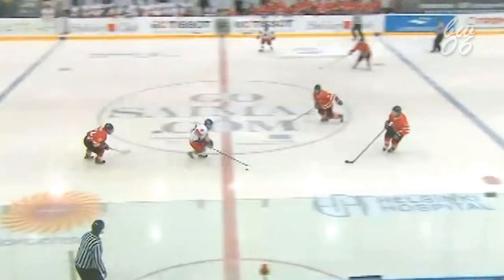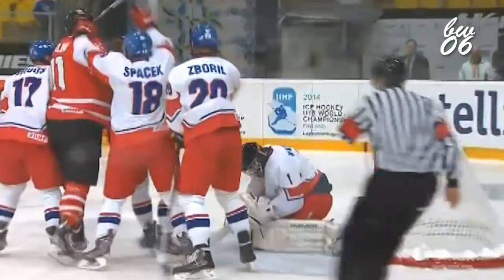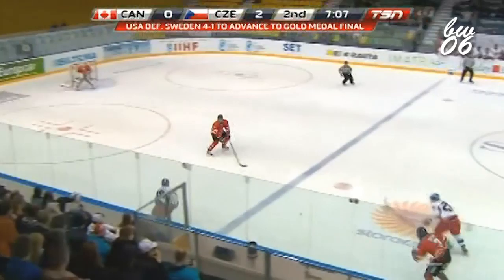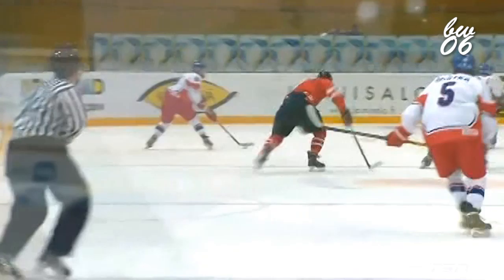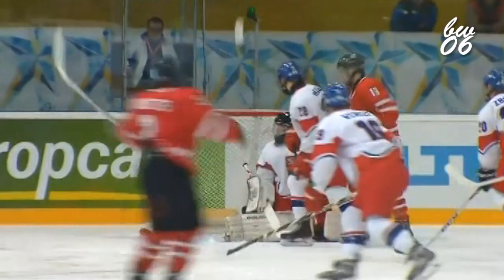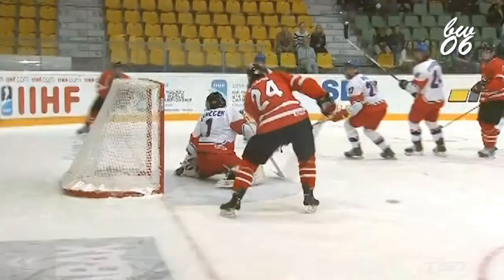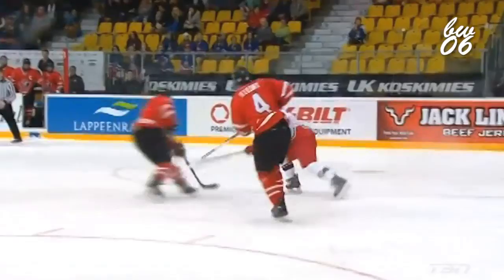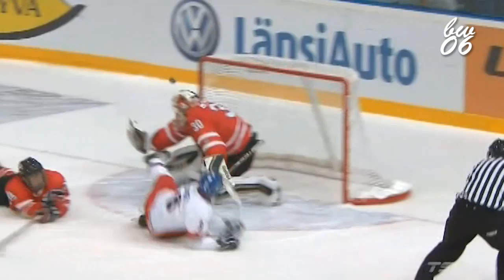2014.04.26 - IIHF U18 - CAN vs CZE Semi-Final Highlights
Highlights include scoring chances and all goals from the Semi-final match between Canada and the Czech Republic on April 26, 2014.
-The Czechs won in OT 4-3, advancing to the Gold Medal Game for the very first time in team history. Team Canada went on to the Bronze Medal game to face Team Sweden.

Goals include:

P1 Spacek (Vrana) 0:02
P2 Vrana (Spacek, Zboril) 2:04
P2 Smejkal (Vesely) 2:50
P2 Barzal (Audette, Quenneville) 3:33
P3 Hicketts (Bleackley) 5:10
P3 Audette (Barzal) 5:54
OT Kase (unassisted) 9:14